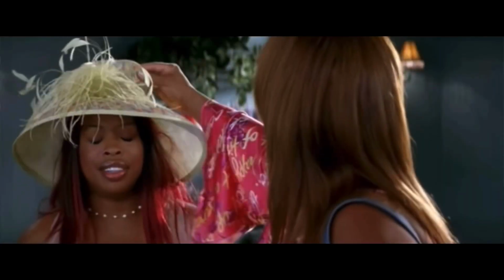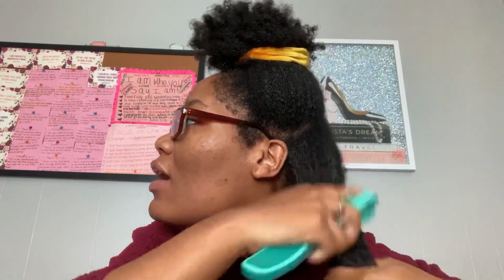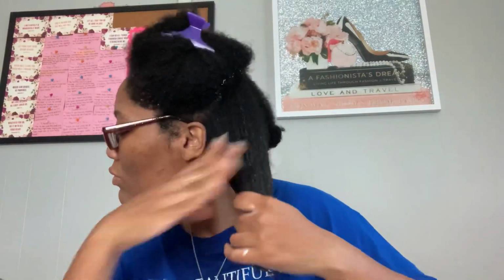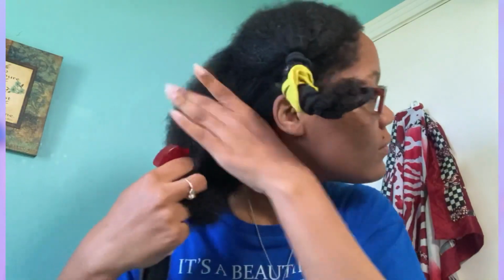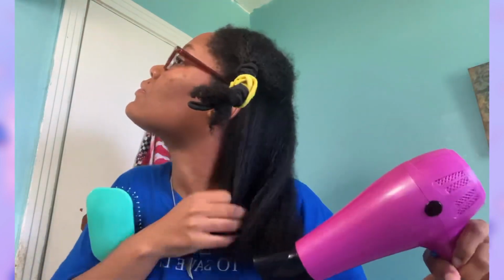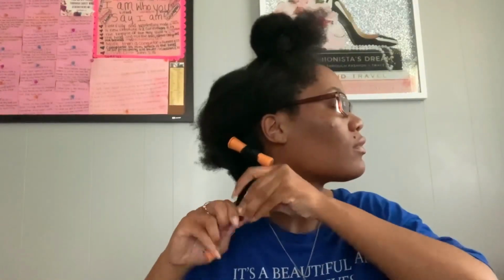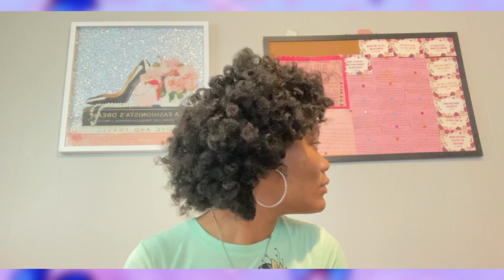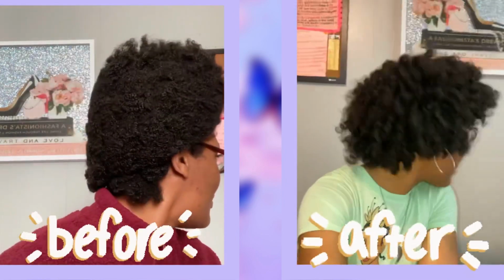My Hair Transformation | African Pride Foam Setting Mousse | Perm Rod Set on Stretched Hair